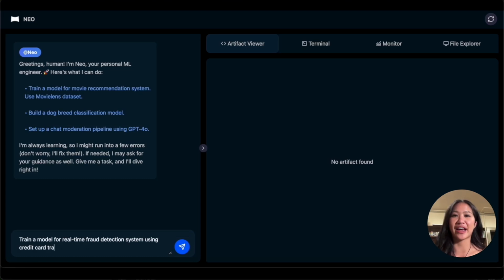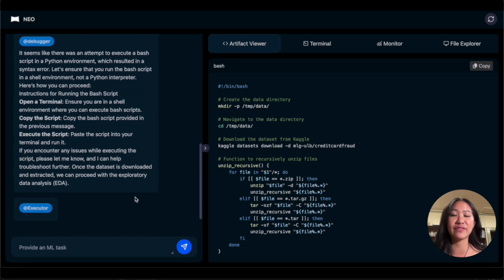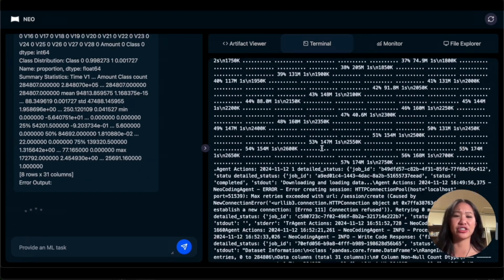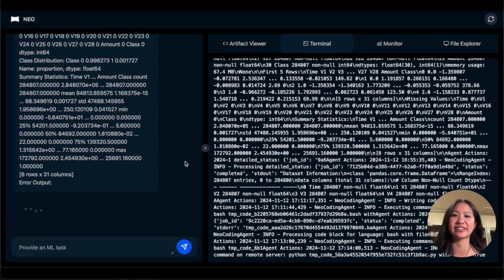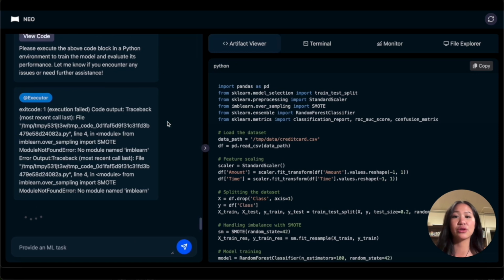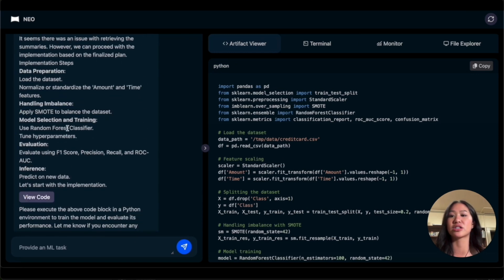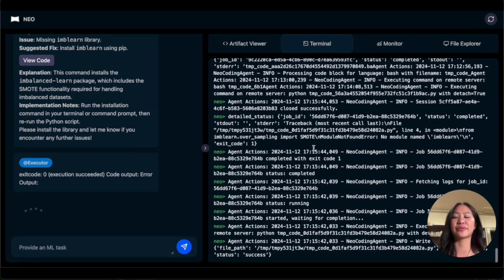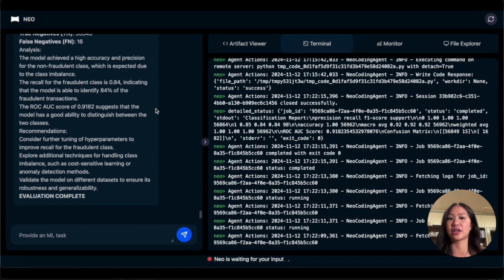NEO can perform end to end model building and problem solving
Neo Demo walkthrough with a problem statement for building a model while solving a complex ML problem